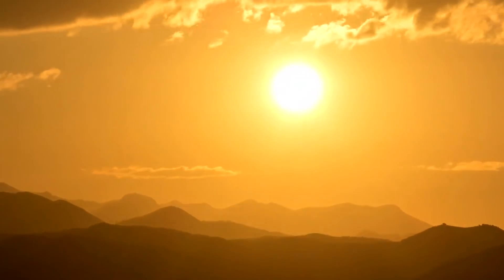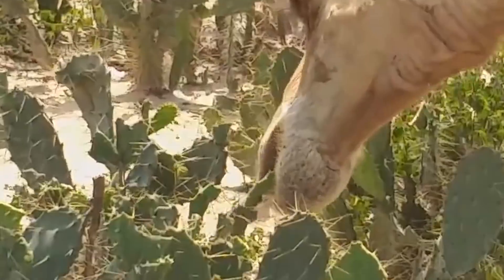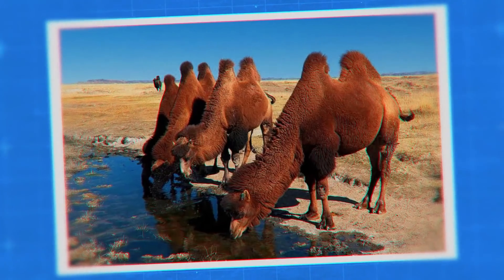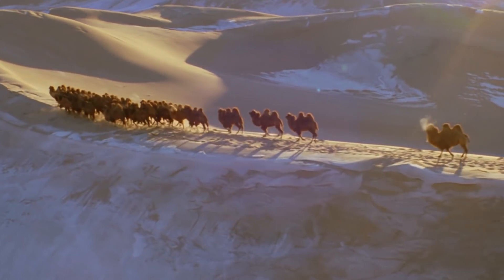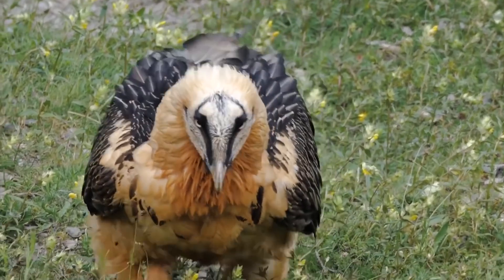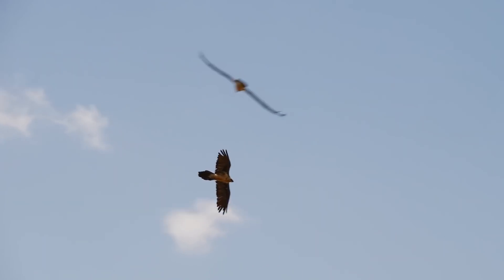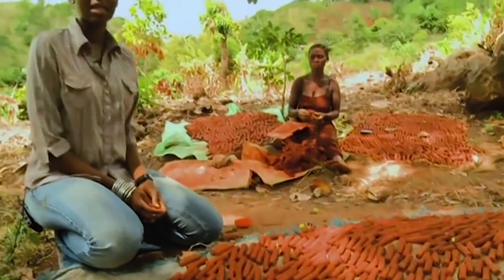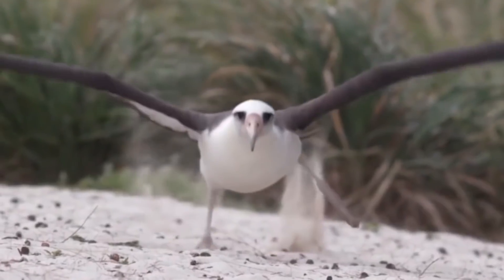Animals Evolved to Eat Deadly Food